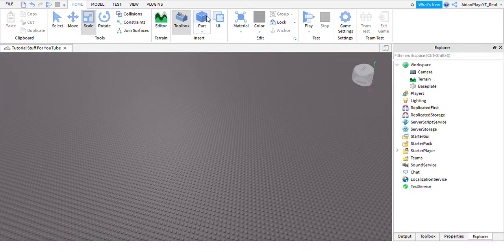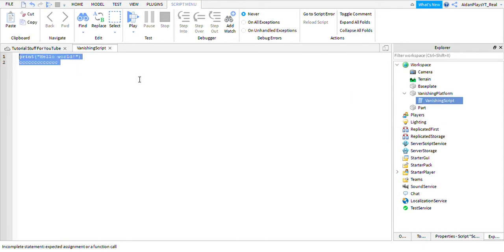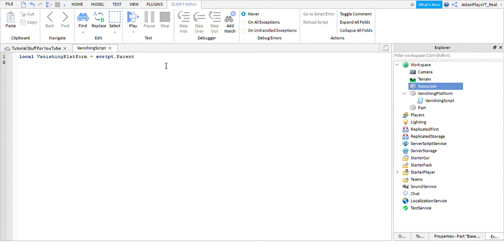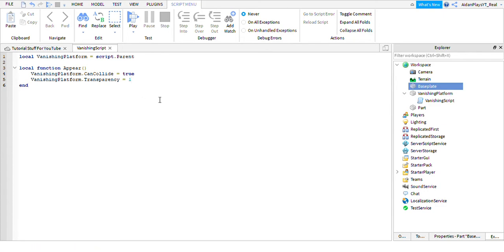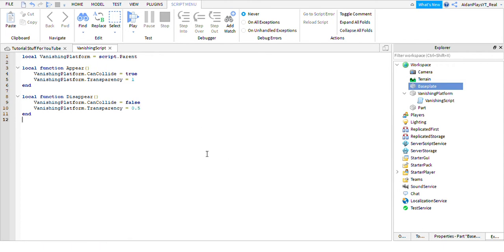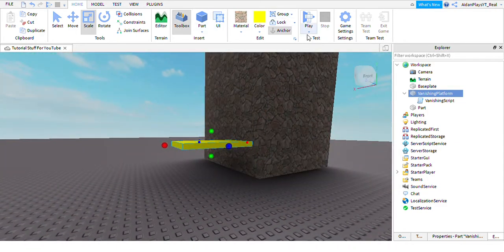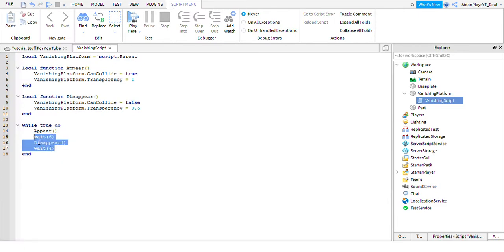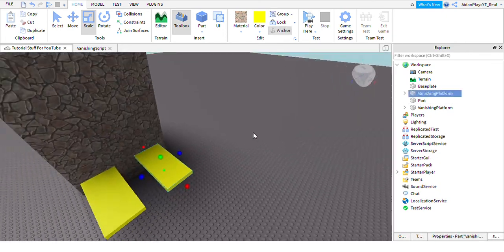How To Make a Vanishing Platform In Roblox Studio (Lua Coding Tutorial)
Today I will show you how to use Lua Coding in Roblox Studio to make a Vanishing Platform. Enjoy!